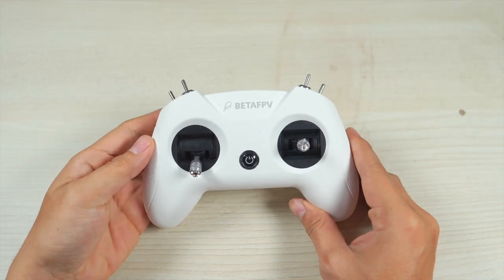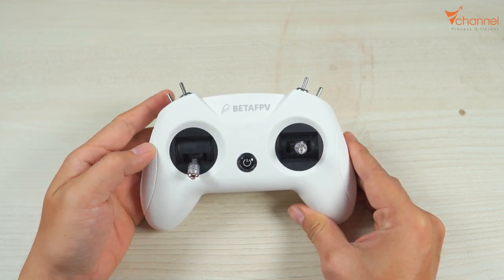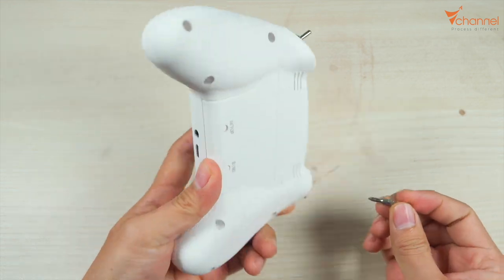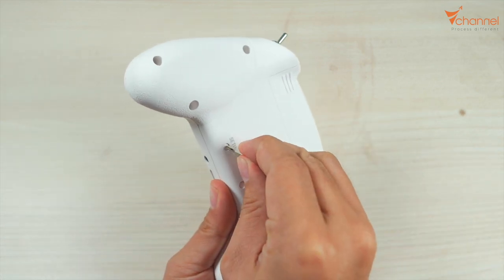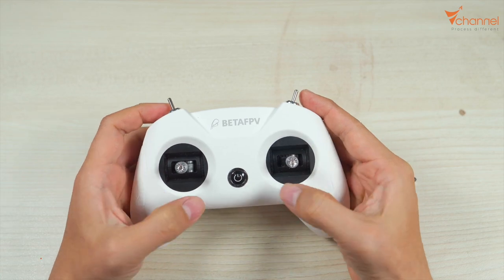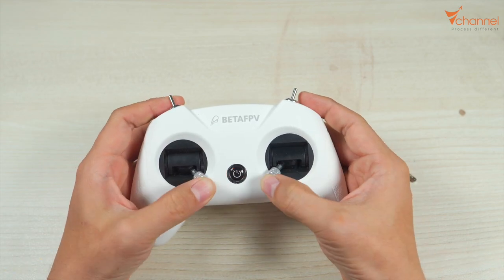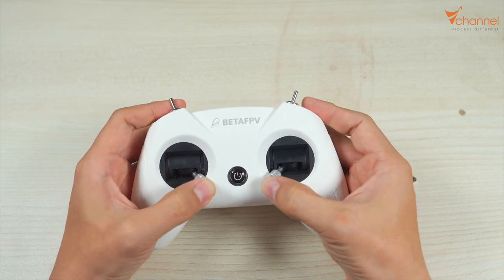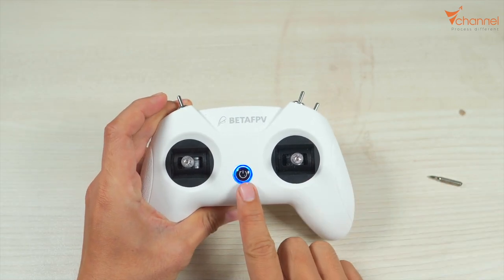✅ How to CALIBRATE BETAFPV LITERADIO 2SE/ LITERADIO 3 CONTROLLER